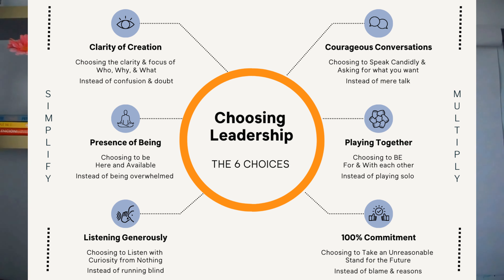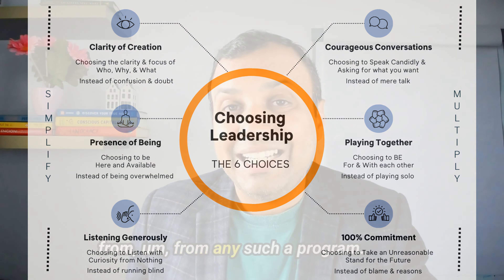SIMPLIFY to MULTIPLY - 6 Outcomes From a Strong Leadership Development & Coaching Program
6 Outcomes You Must Expect and Get From a Strong Leadership Development & Coaching Program

🎯 Every organization reaches a point where things get complicated, especially as your team grows. 📈 But here's the deal: to multiply your impact, you must first simplify. 🧩

👉 Let's break it down into six essential outcomes every leadership program should deliver:

1️⃣ Complete Clarity & Free Time: Get crystal clear on what your team is creating and who's responsible for what. This clarity not only saves time but is the ultimate simplification. With it, you'll be able to cut down meeting times and free up your calendar. Time is the ultimate leverage. 🕒

2️⃣ Powerful Leadership Presence & State of Being: Your presence is your superpower. It's about being fully present, which simplifies the decision-making process and keeps you focused. People remember your presence, not just your words or actions. Be there, be present. 🧘

3️⃣ Connection between People by Listening Generously: Listening is the glue that ties an organization together. To simplify, you must listen to understand, feel the pulse, and know your team's fears, concerns, and challenges. This deep listening paves the way for effective action. 🗣️

4️⃣ Courageous Conversations that Create Momentum: Encourage direct, candid conversations that cut through the noise. When you create a brave space, your team starts asking the right questions and challenges each other constructively. Direct conversations save time and create massive momentum. 🚀

5️⃣ Team Spirit & Playing Together: Foster a sense of unity and teamwork. When people think "we" instead of "I," you've got a winning formula. Your team should support each other, especially in tough times. The result? High energy and a constructive atmosphere. 🌟

6️⃣ 100% Commitment & Taking A Stand: Cultivate a level of commitment that matches a parent's love for their child. No excuses, no victim mentality. With this level of commitment, every setback becomes an opportunity for growth, not a roadblock. 🦾

Remember, the key to multiplication is simplification. First, simplify your approach, then watch your impact soar. 🚀

Want to dive deeper and discover how these outcomes can transform your leadership journey?

01:05 To Multiply, You first have to Simplify
03:03 Complete Clarity & Free Time
06:28 Powerful Leadership Presence & State of Being
09:22 Connection between people by Listening Generously
11:24 Courageous Conversations that create Momentum
15:32 Team Spirit & Playing Together
18:26 100% Commitment & Taking A Stand
23:01 First SIMPLIFY. Then MULTIPLY
25:36 Reach Out & Allow Me To Help You